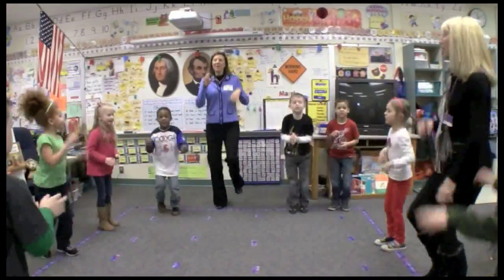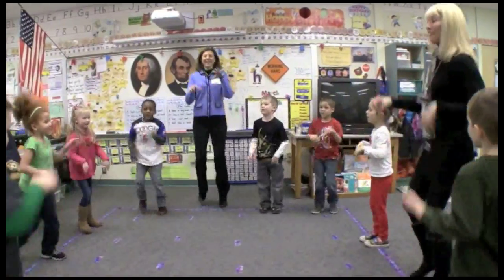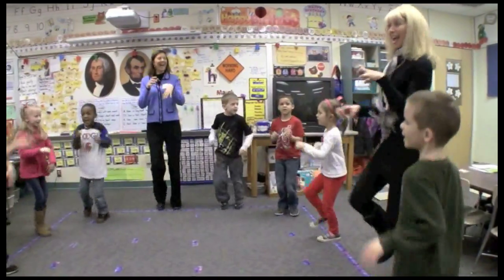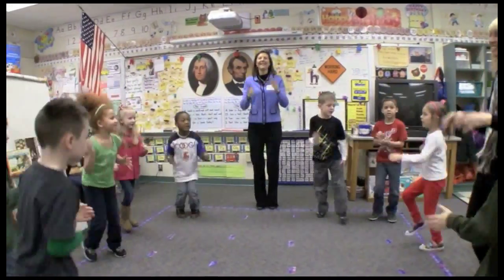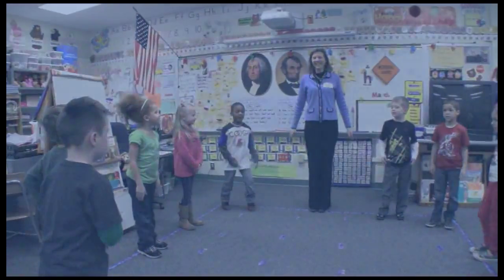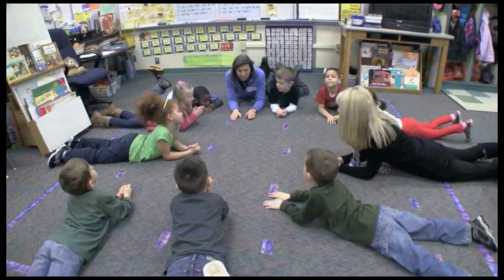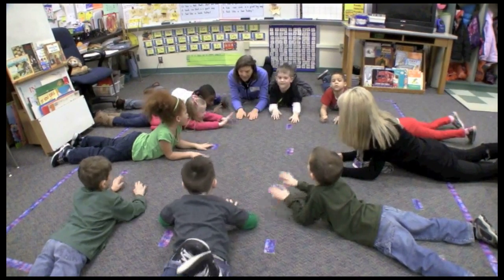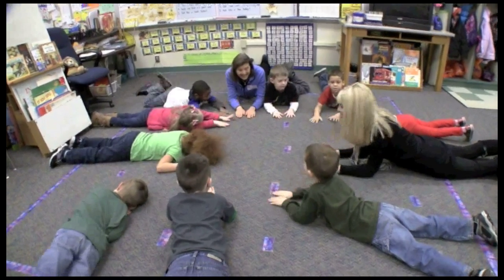Math & Movement in Kindergarten - Part 2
Math & Movement in Kindergarten